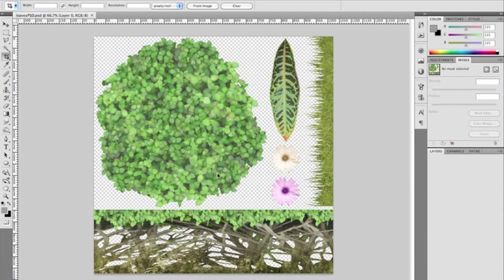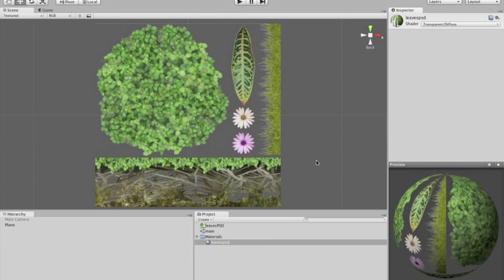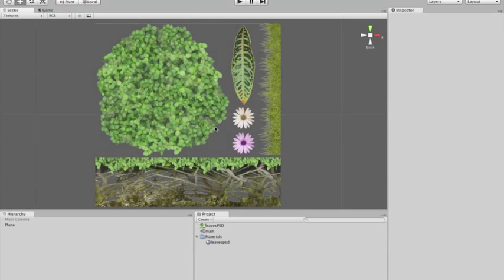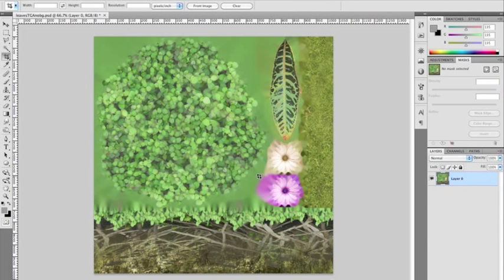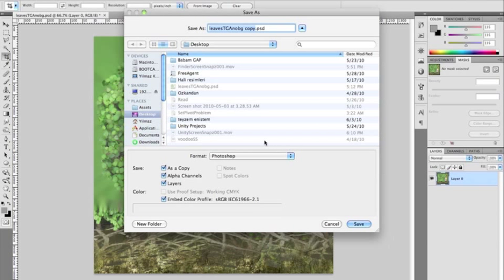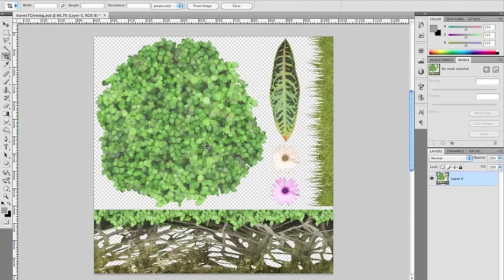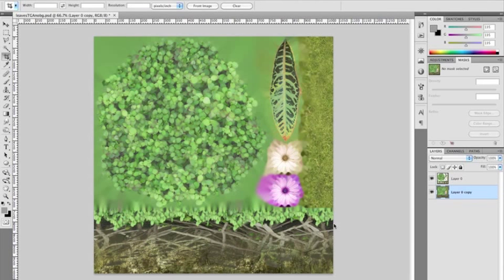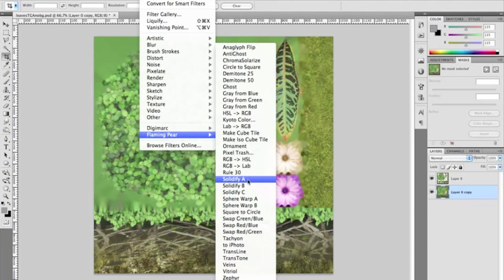Solidifying Transparent Textures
This video demonstrates how to prevent white outlines from appearing around the edges of your transparent texture when brought into Unity using the free Photoshop plugin Solidify from Flaming Pear.